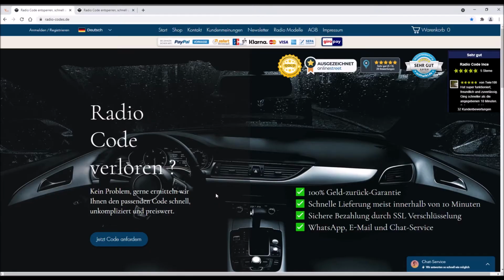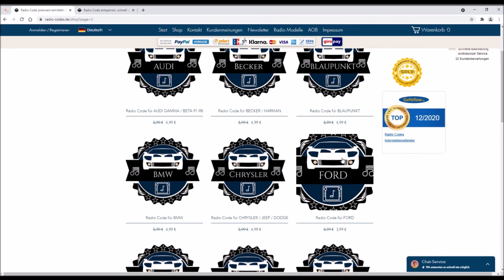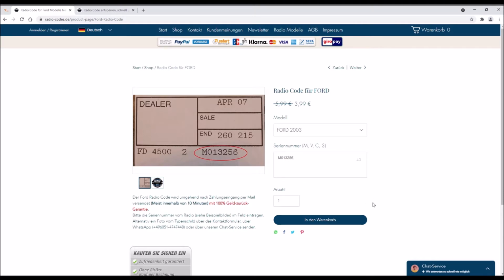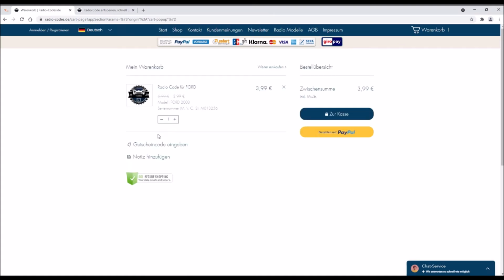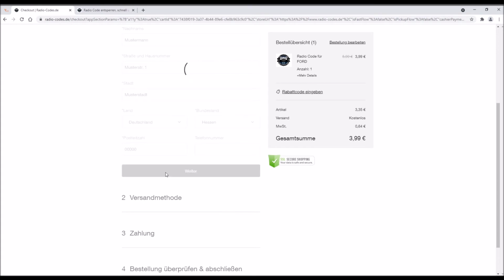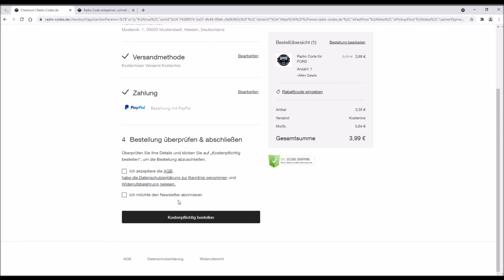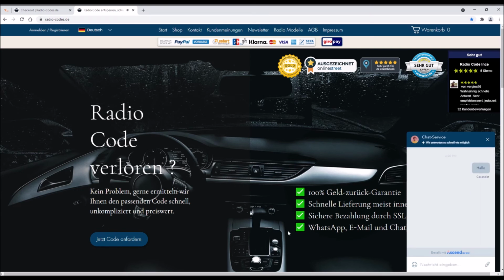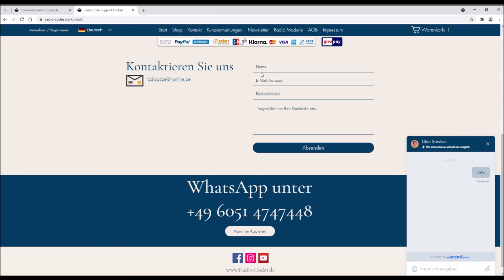Lost Your Car Radio Code? Get the Correct Radio Unlock Code Online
Lost your car radio code after disconnecting or replacing the battery? We can help you retrieve the correct security code for many original car radios quickly and easily.

How it works:

Select the appropriate radio code service in our shop.
Send us the required radio information and photos.
We determine the correct code for your supported radio.
Your radio code is delivered digitally.

If we are unable to determine the correct code, you will receive a full refund of the purchase price.